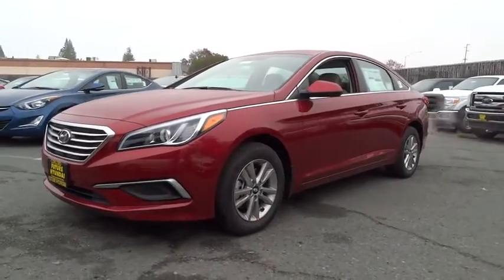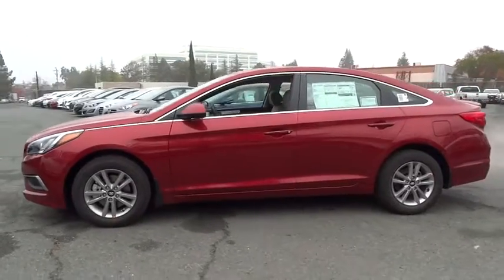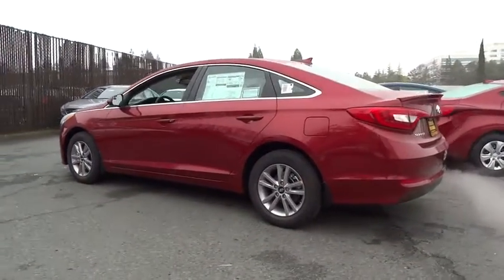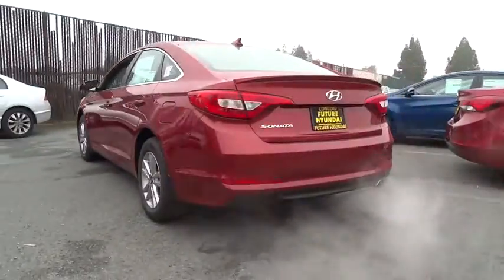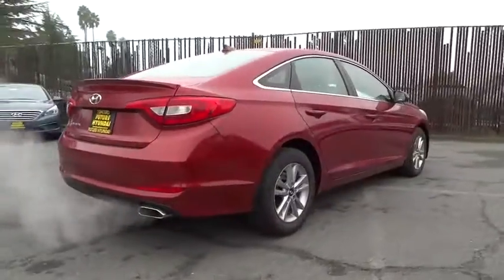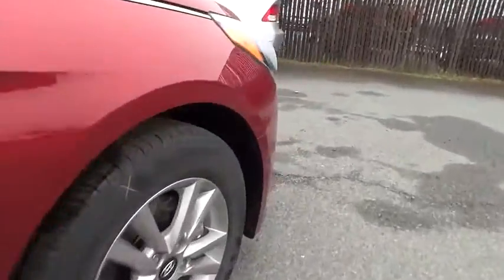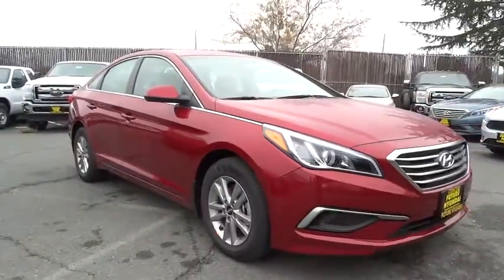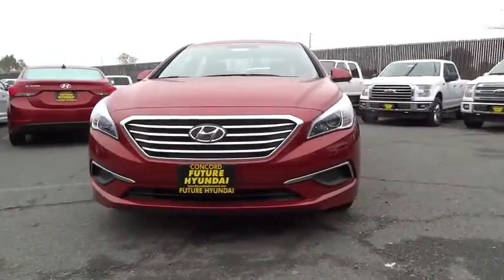2016 Hyundai Sonata Walnut Creek, East Bay, Dublin, Concord, Livermore, CA H4582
2016 Hyundai Sonata
2016 Hyundai Sonata 2.4L SE - Stock#: H4582 - VIN#: 5NPE24AF7GH334324

Future Hyundai
1051 Burnett Ave

Body-Colored Power w/Tilt Down Heated Side Mirrors w/Convex Spotter and Manual Folding,Radio: AM/FM/SiriusXM/CD/MP3 Display Audio -inc: iPhone/USB and auxiliary jacks  7-inch color touchscreen  Apple Car Play  Android Auto  HD Radio Technology w/multicasting  integrated Bluetooth w/phonebook transfer and 6 speakers (2 front-door-mounted  2 tweeters  and 2 rear),YES Essentials Premium Cloth Seating Surfaces,4-Wheel Disc Brakes w/4-Wheel ABS  Front Vented Discs  Brake Assist and Hill Hold Control,Back-up camera,Tire Specific Low Tire Pressure Warning